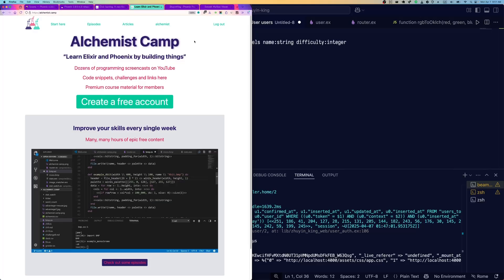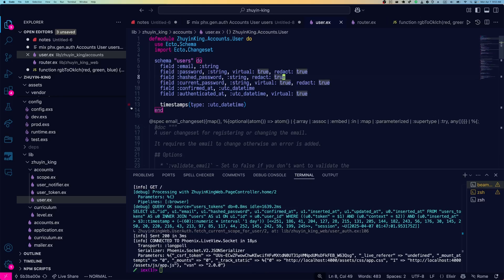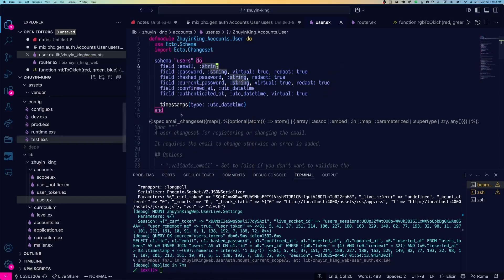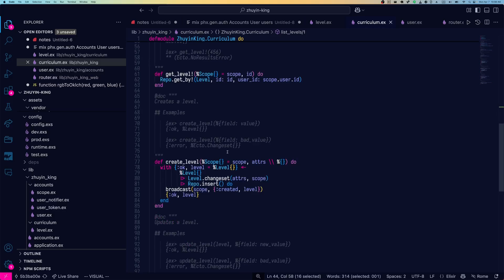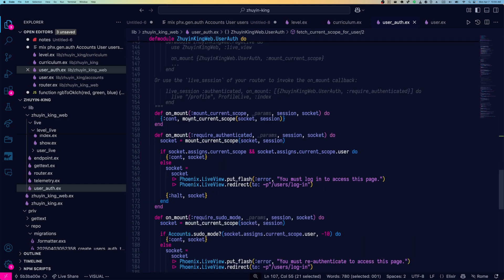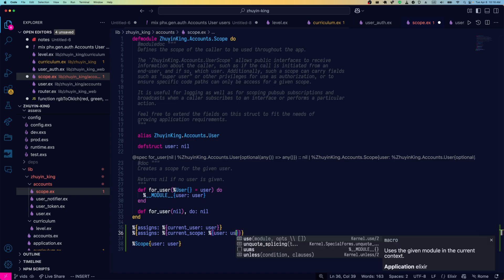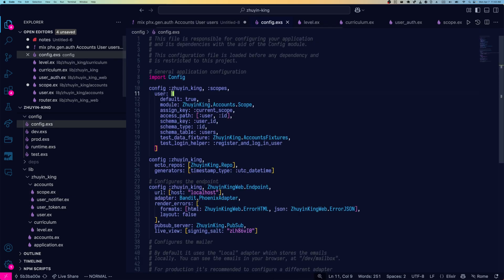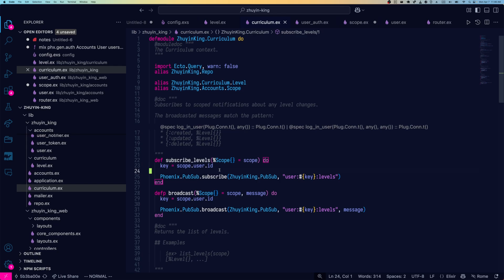A first look at Phoenix 1.8 scopes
Phoenix 1.8 includes a new feature called scopes. They enforce a simple but extensible authorization pattern by default. After running mix phx.gen.auth, basic authentication is generated for the app, much like in previous versions of Phoenix. But in v1.8 an accounts/scope.ex file is also created, the app config is updated and _all_ subsequent generators that create contexts will inject scopes into them to lock down authorization based upon the user in the current scope.